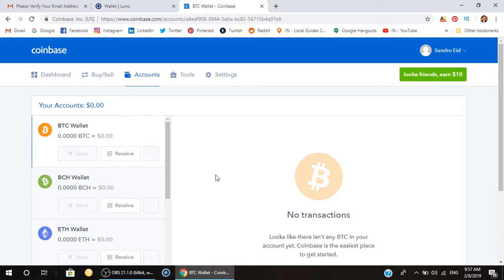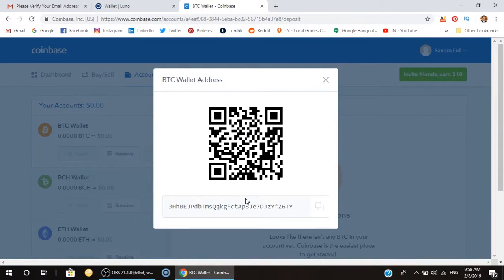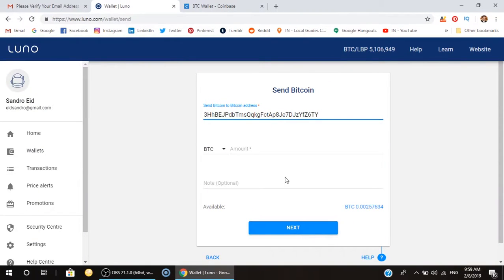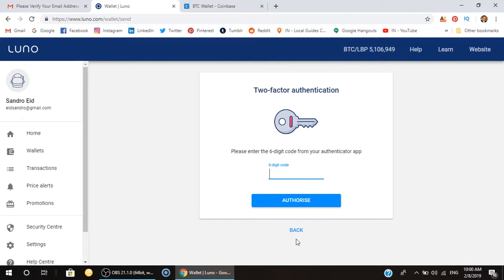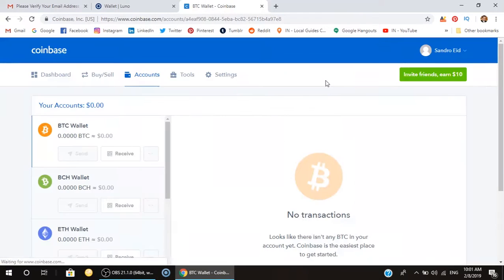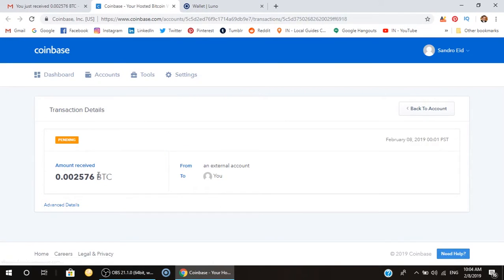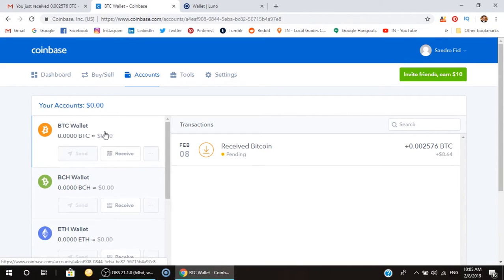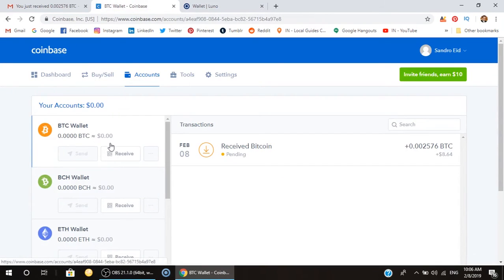How to Send and Receive Bitcoin on Coinbase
Sign up for Coinbase and get $10 worth of Bitcoin

In this video tutorial, I'm going to show you how easy it is to send and receive bitcoin on Coinbase. You can also send and receive some other Crypto currencies on Coinbase, such as Ethereum, Litcoin, ZRX, BAT...

How to fix 'Monetization ineligible' on your Youtube channel [Very Easy]

How to delete hidden storage on your Android phone [Lots of space guaranteed!]

How to create an additional new channel on Youtube

How to find your windows 10 version and computer info

How to create a folder on your android device and modify it